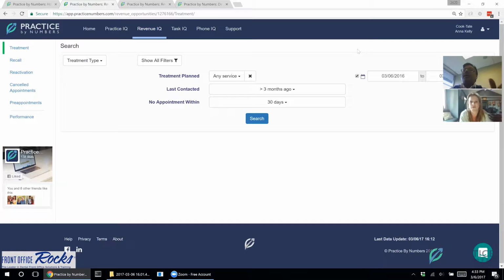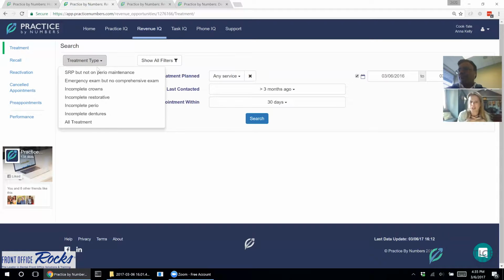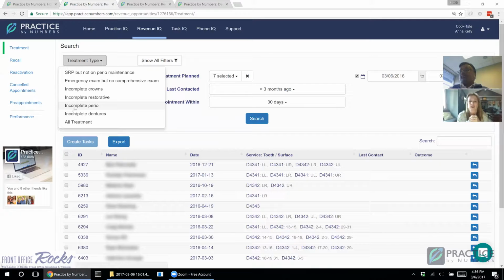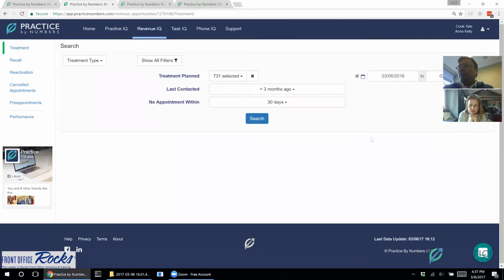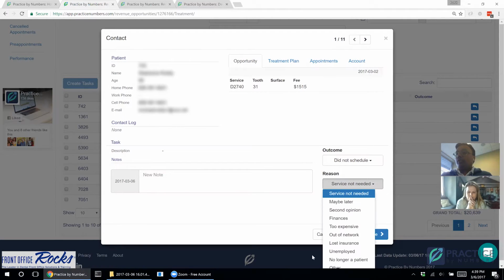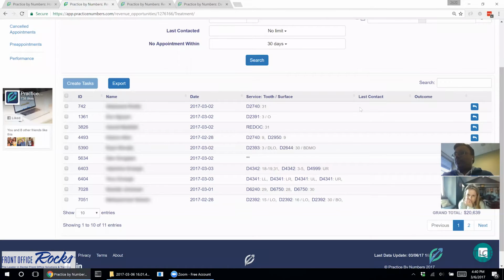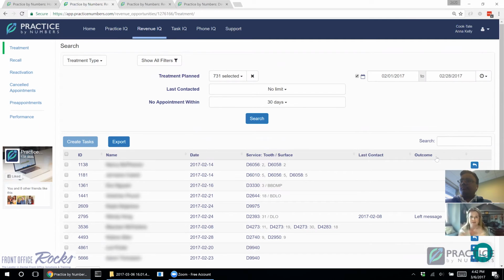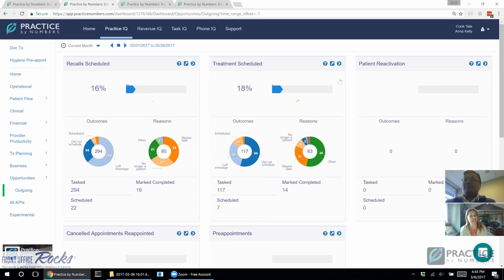Revenue IQ Treatment Follow up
Laura Hatch and Rohit Garg discuss how you can implement a Treatment follow-up system in your dental practice with Revenue IQ from Practice by Numbers.